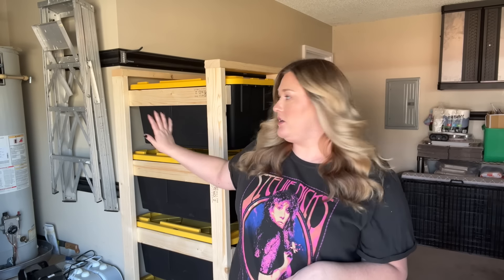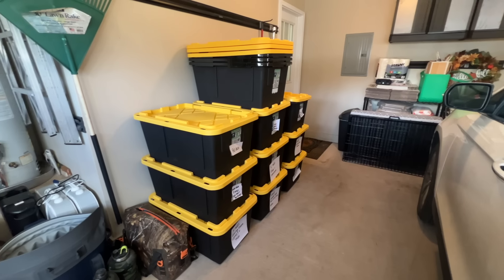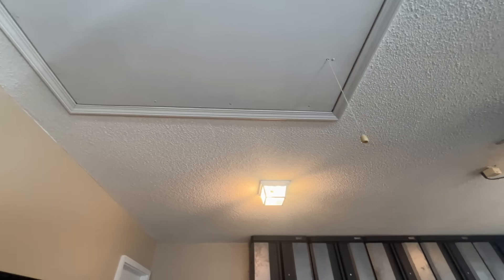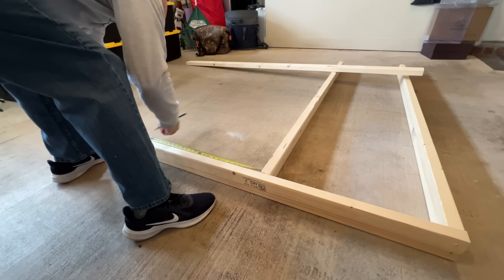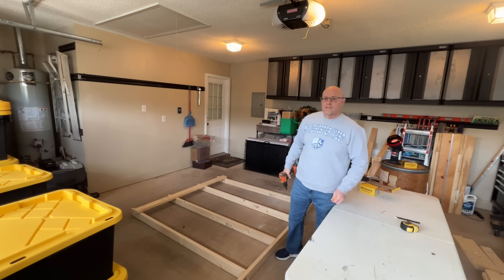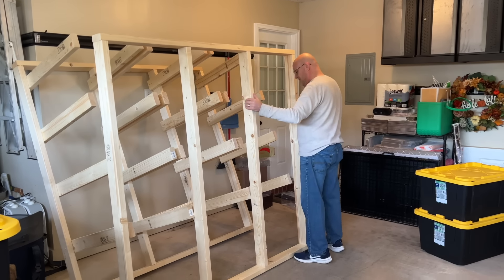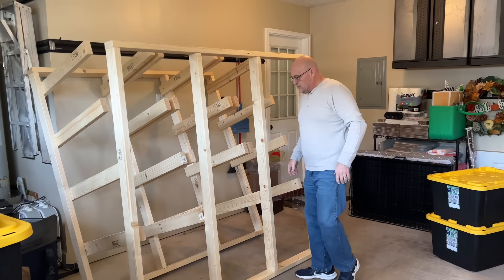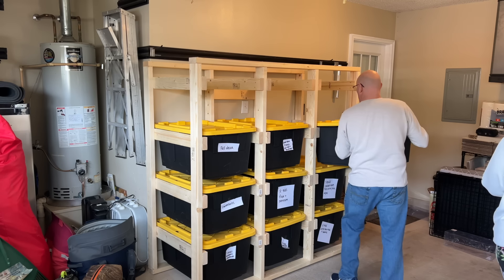WE BUILT THE VIRAL COSTCO TOTE GARAGE ORGANIZER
Hey y’all! This turned out so good and I’m so excited to share this build with you. Here’s the original

Shopping list:
12 totes (27 gallon)
*I got mine from Costco for $8.99 each
22 eight foot 2x4s
Large box 3 inch deck screws

Cut list:
Eight at 67”
Four at 69”
24 at 31”

Instructions:
14” to the top of the first support
Space the rest of the supports 16” for clearance
*All dimensions are inside to inside